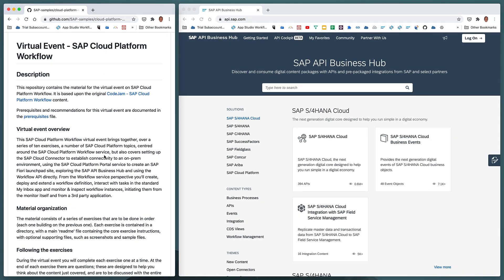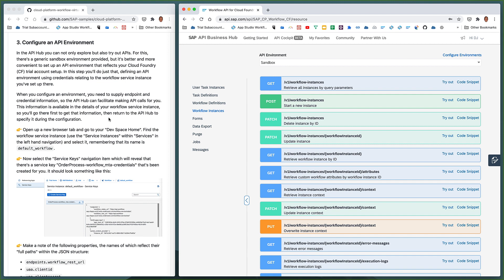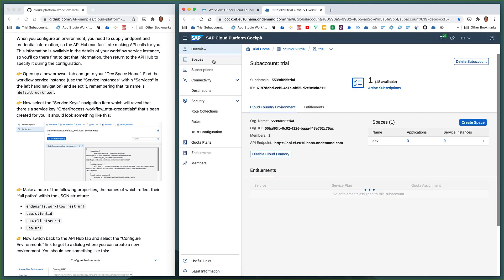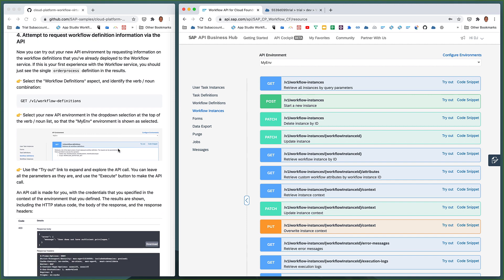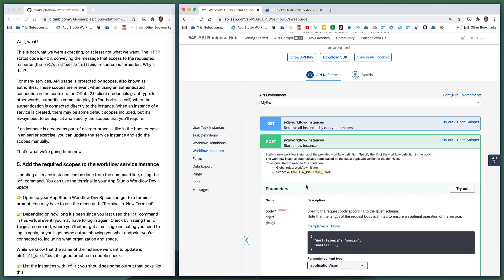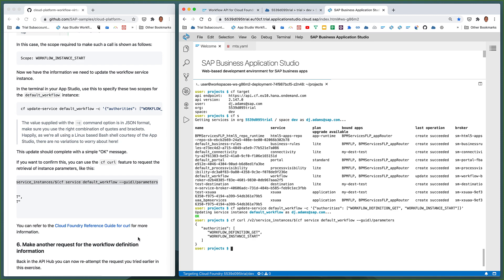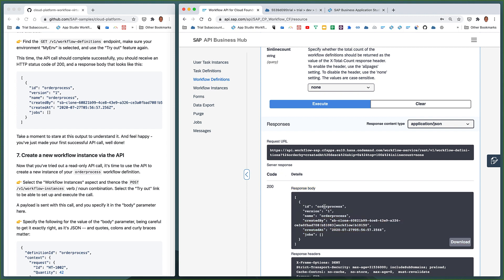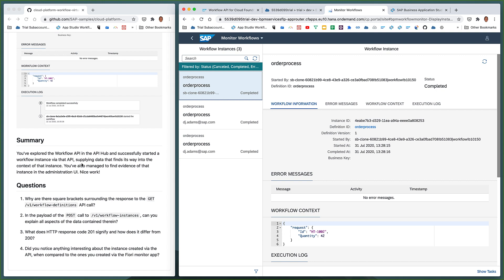SAP Cloud Platform Workflow - Ex.06 - Exploring the API Hub and the Workflow API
For information about this video content, please see the topic page for SAP Cloud Platform Workflow